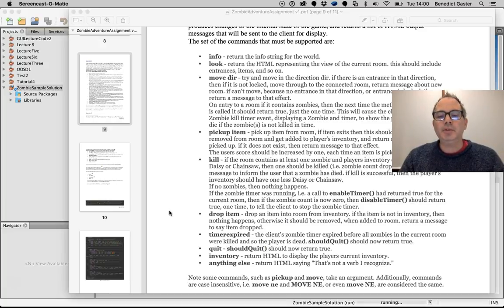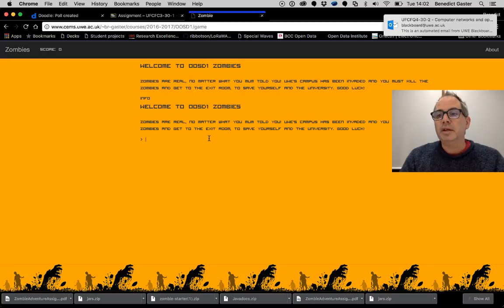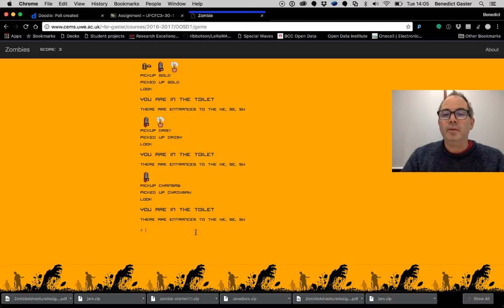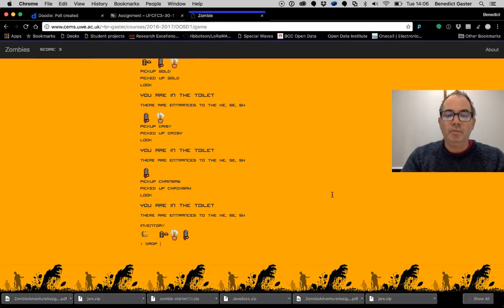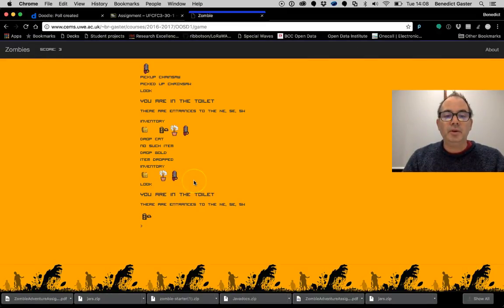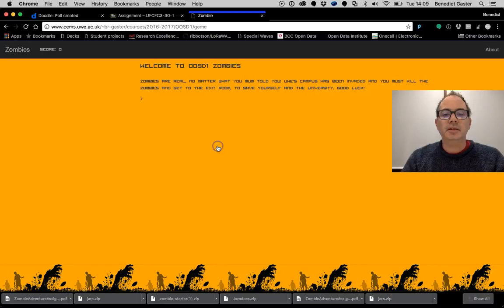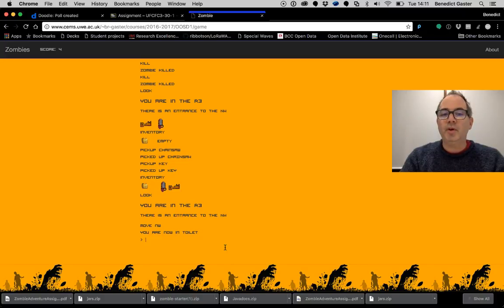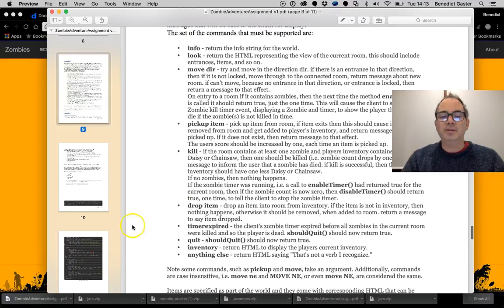OOSD1 Zombie Text Adventure Playing The Game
Run though of playing Zombie Text Adventure.